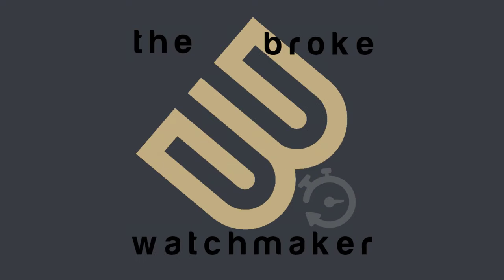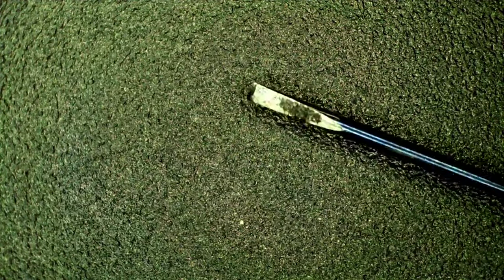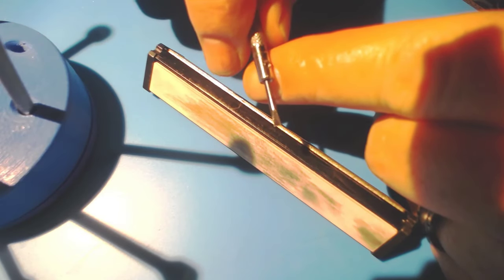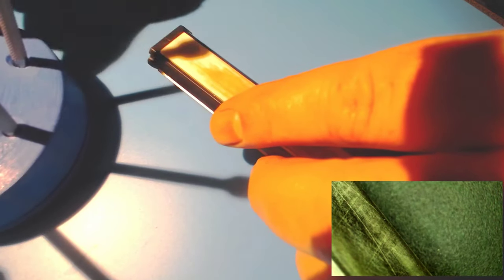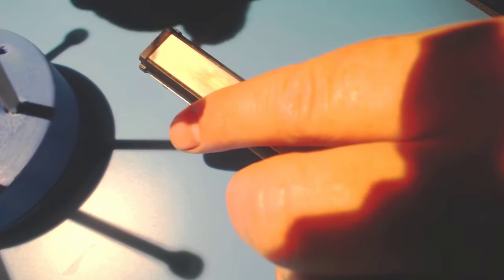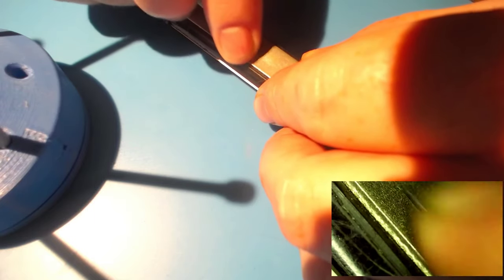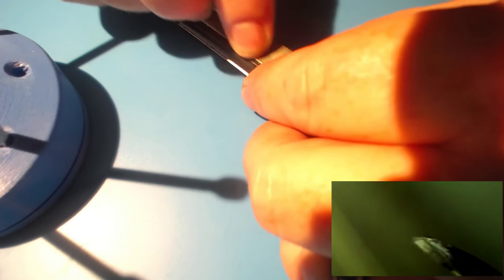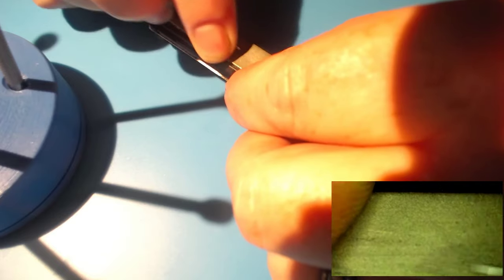Dressing screwdrivers the Broke way!